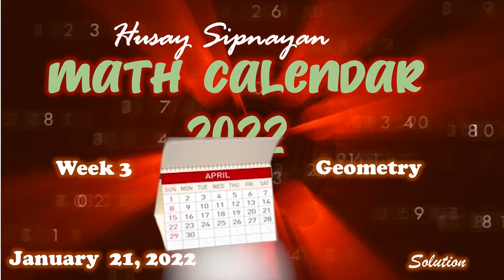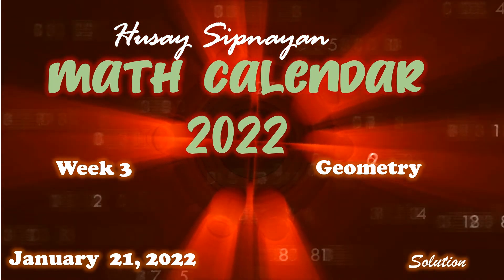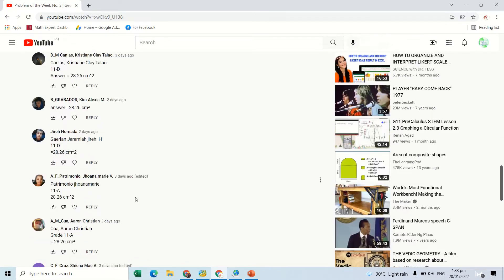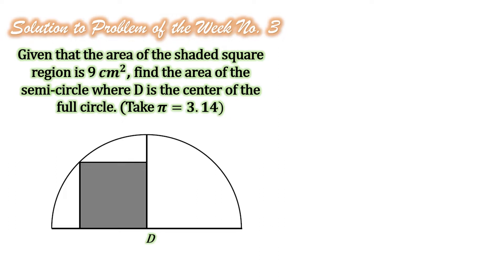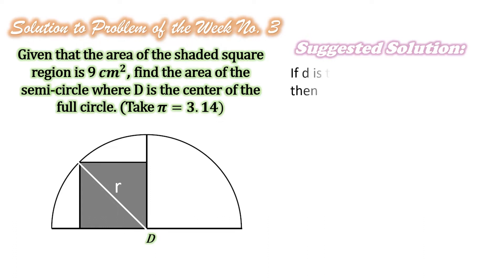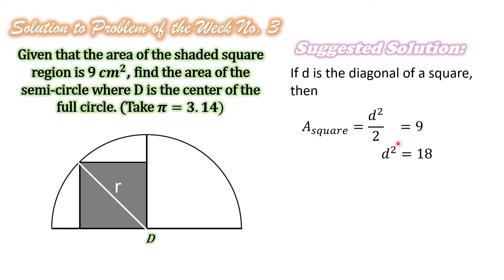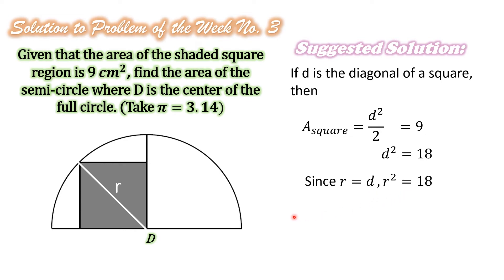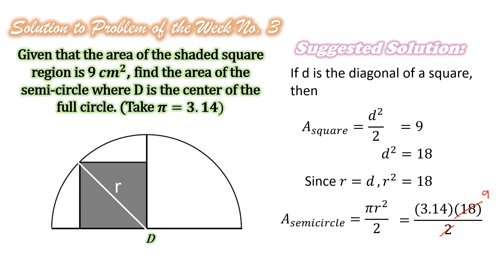Solution to Problem of the Week No. 3 | Geometry || Math Calendar 2022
In celebration of the Mathematics month, let us have our math calendar segment anew on Husay Sipnayan.

Here's the solution to problem of the week no. 3. It's on geometry and the same problem but of different given was part of the Po Leung Kuk 17th Primary Mathematics World Contest.

Here's is our problem,
Given that the area of the shaded square region is 9 〖𝒄𝒎〗^𝟐, find the area of the semi-circle where D is the center of the full circle. (Take 𝝅=𝟑.𝟏𝟒)
(Please see video for the figure.)